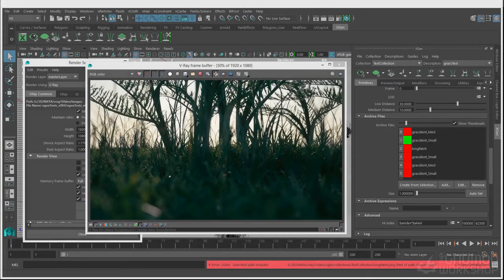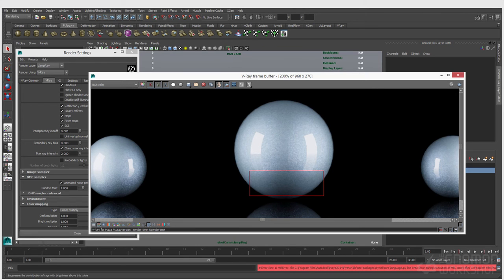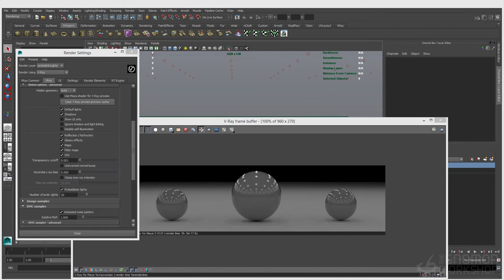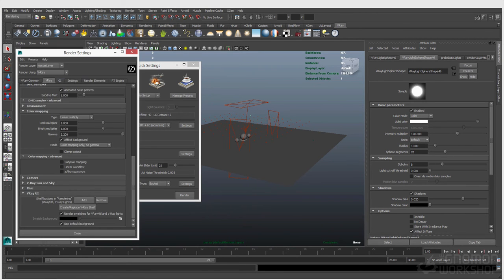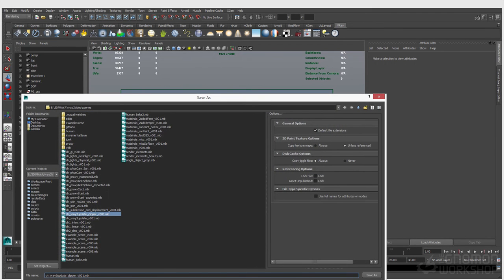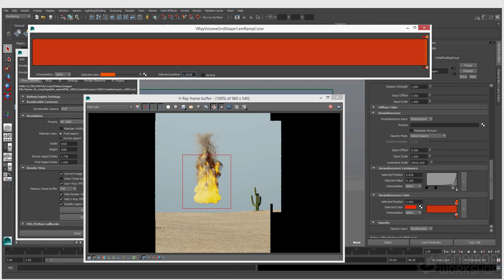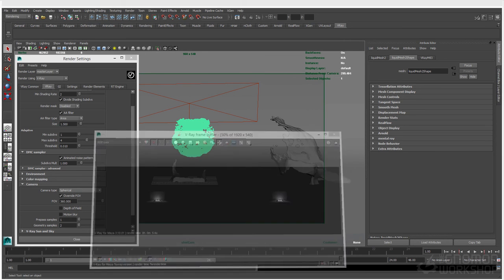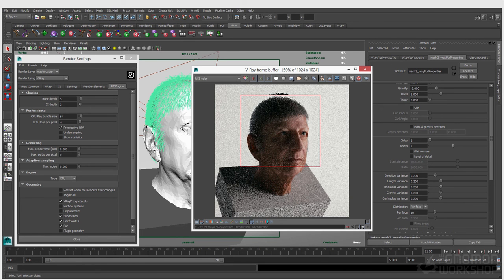17 New features of Vray 3 and 3 1